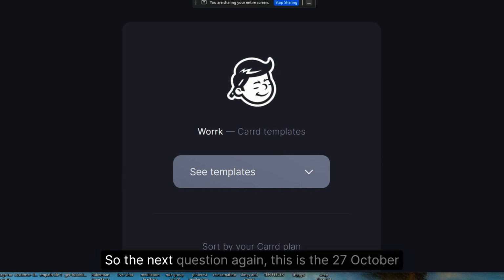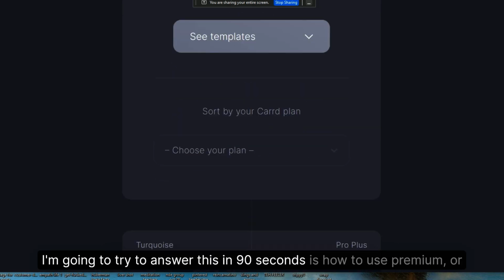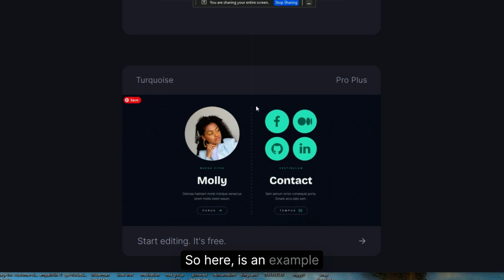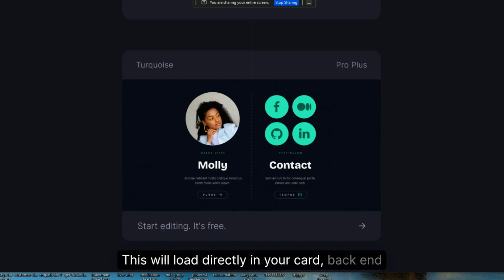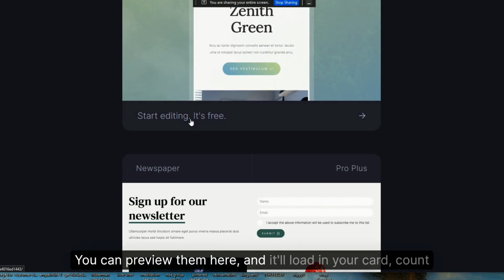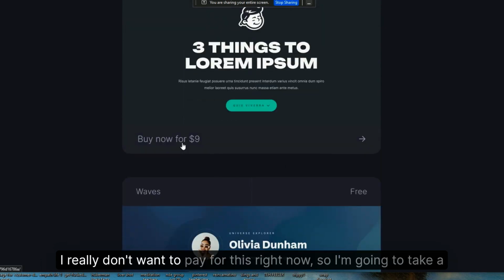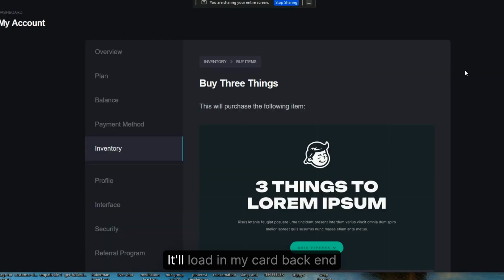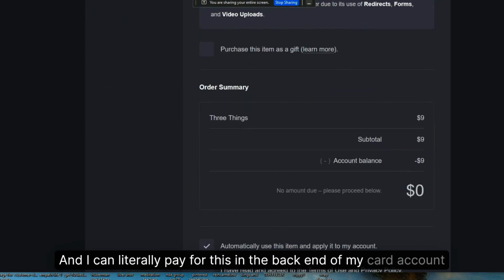How to Get Premium Carrd Templates for Free in 2 Clicks: (Why You Should Be a Carrd Affiliate, Too)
- Make easy money with Carrd in 2024.  The best web design and landing page builder for beginners